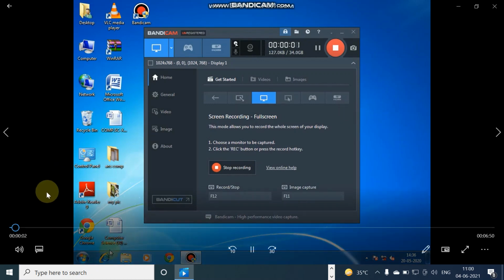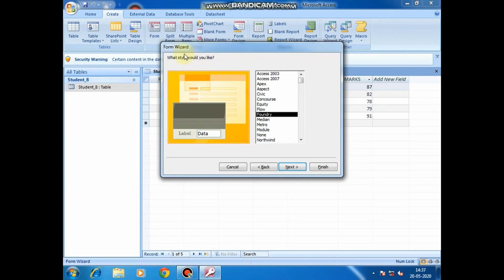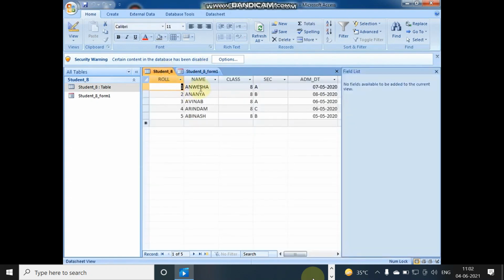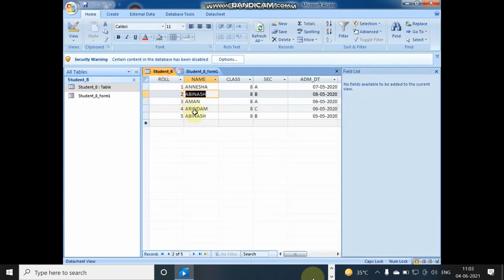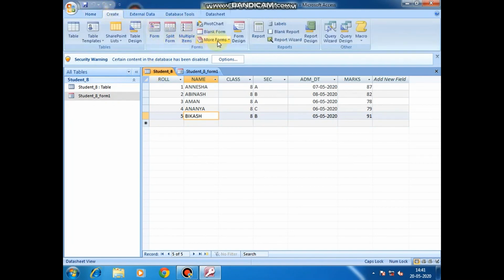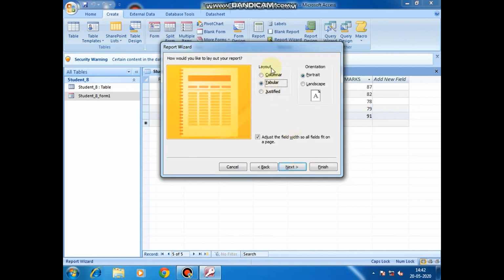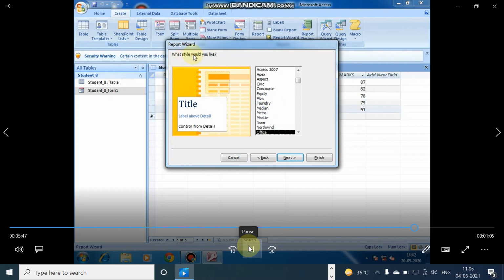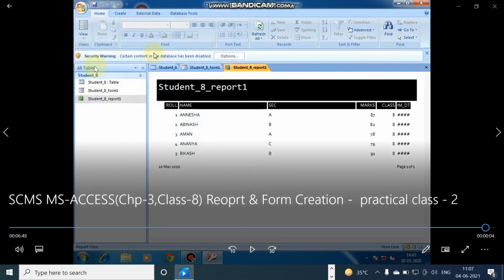SCMS MS Access Forms, Reports Practical 1